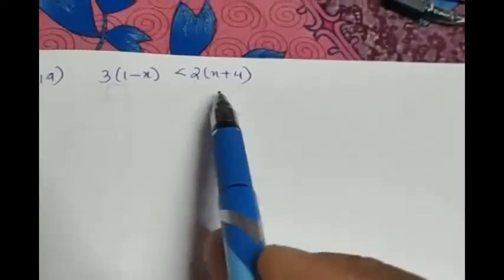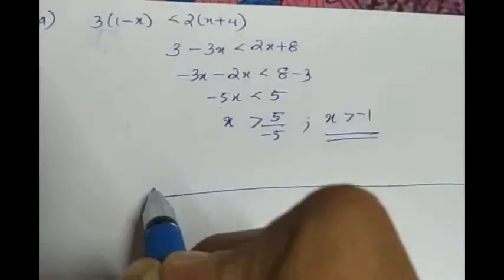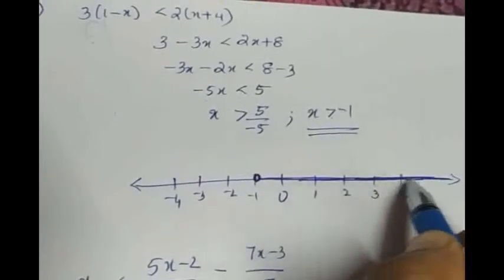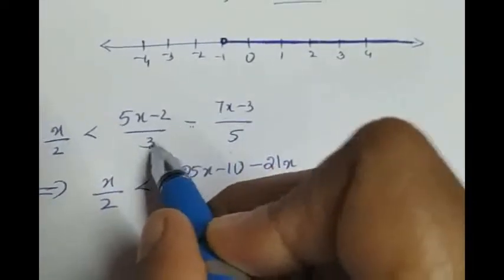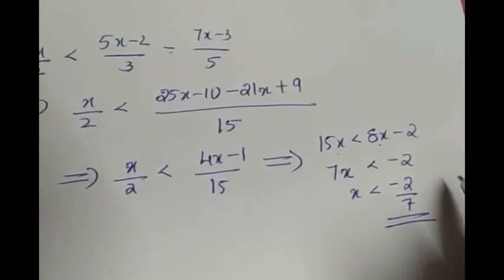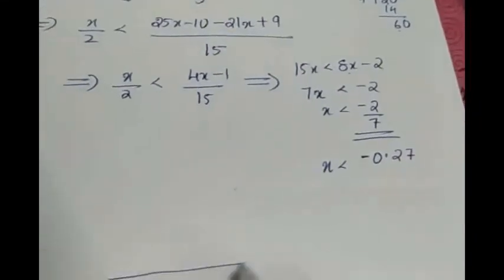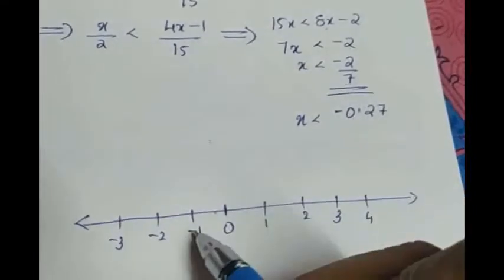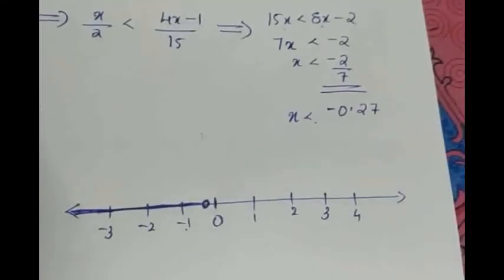XI Maths Linear inequalities (part 16)